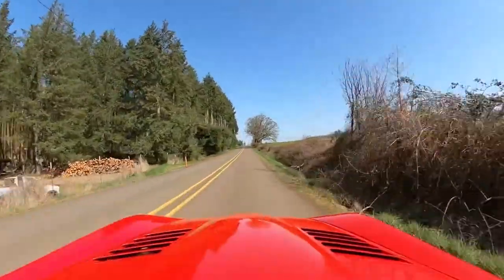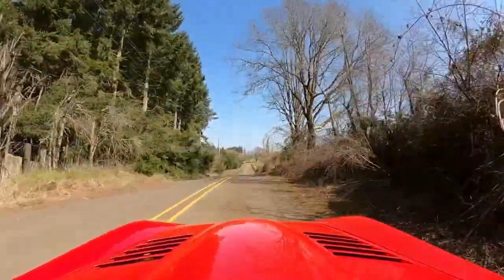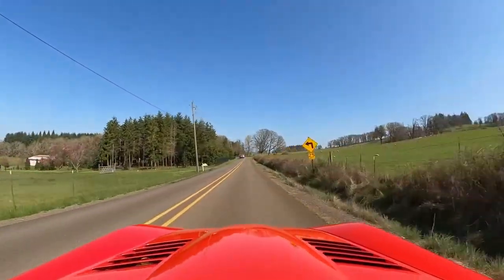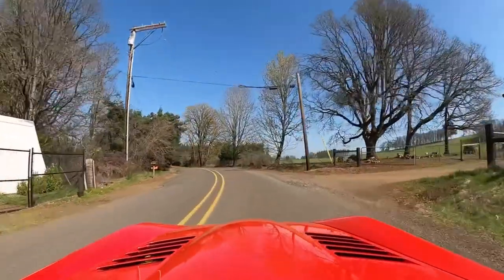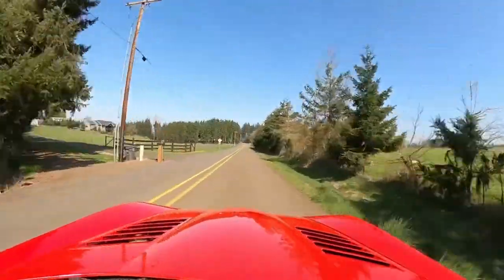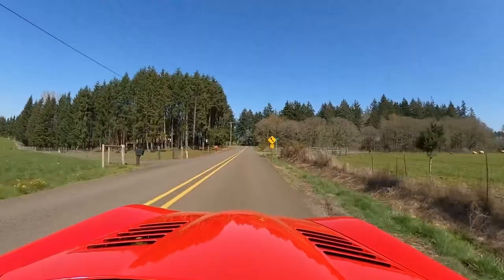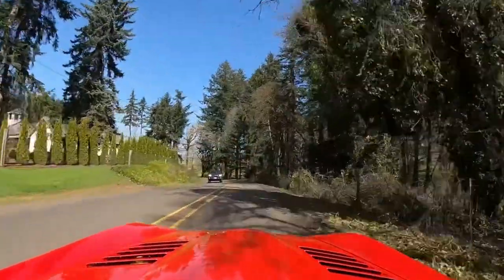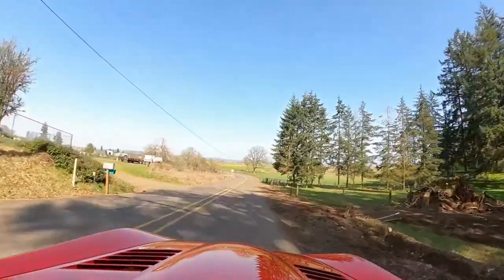Testing the Viper and Rambling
Just a quick diagnostic drive in the 2004 Dodge Viper (Gen 3) to try to identify if there are any lingering issues after the catalytic converter failed and blocked the exhaust on the driver's side. Since the car drove well, I just spent the time enjoying the weather and talking about modifications.